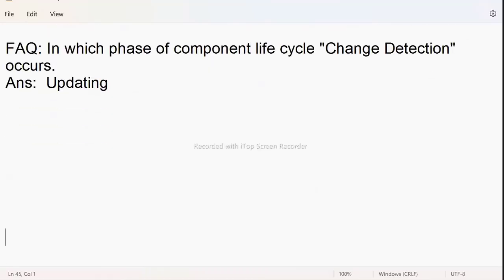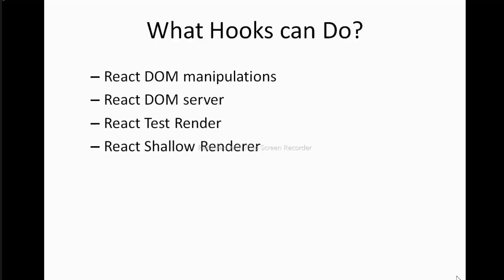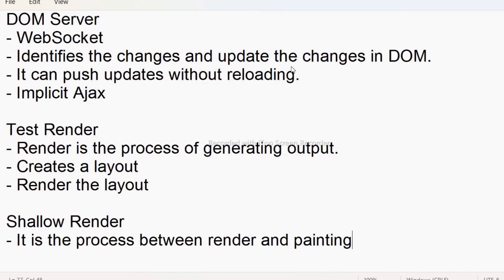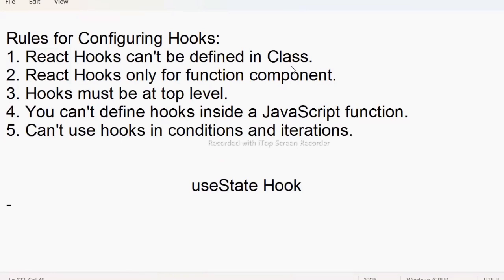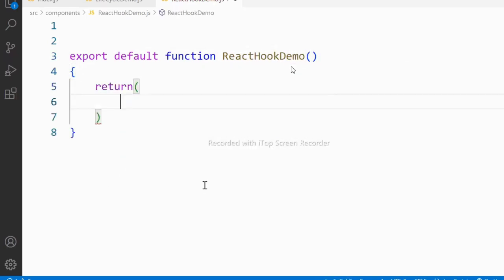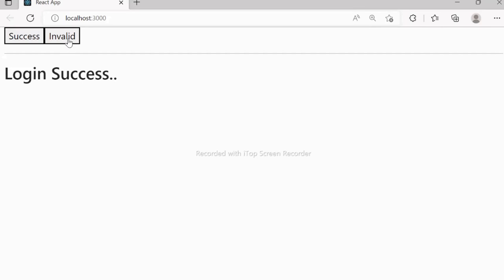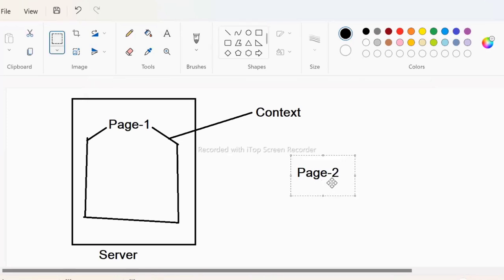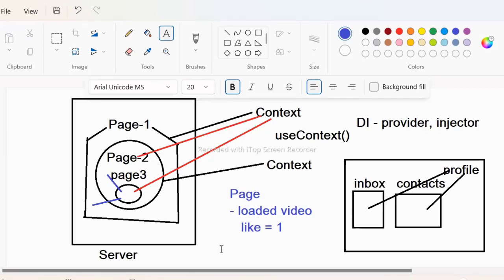React Hooks with Examples | React Lecture - 29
React Hooks with Examples